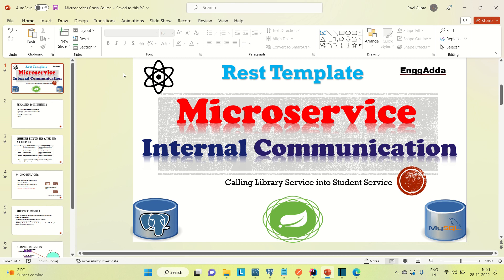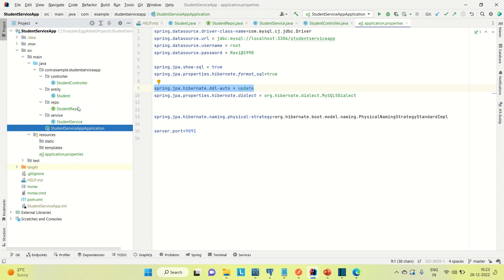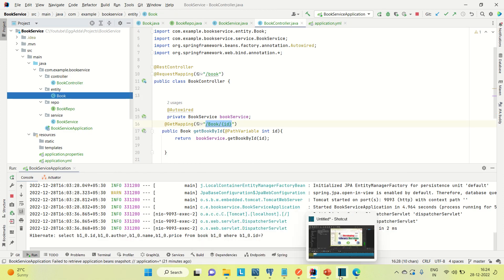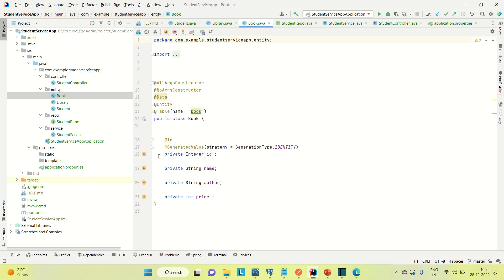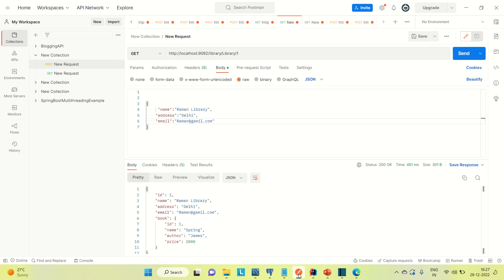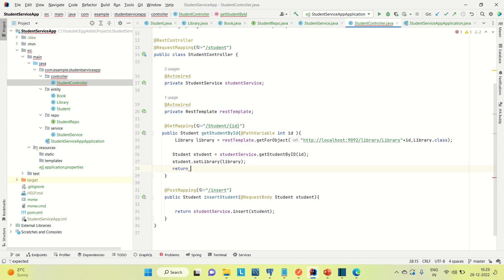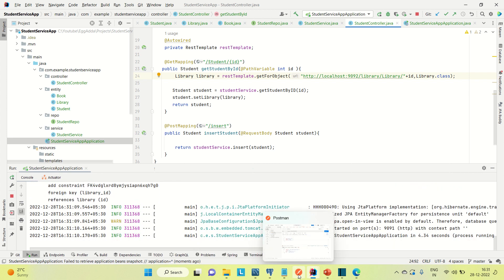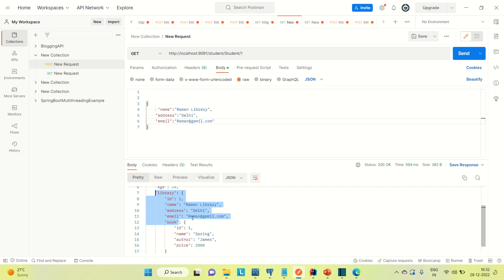Microservice Development in Spring Boot|Microservices Internal Communication Using Rest Template|L-7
Microservice Development in Spring Boot|Microservices Internal Communication Using Rest Template|L-7|@enggadda